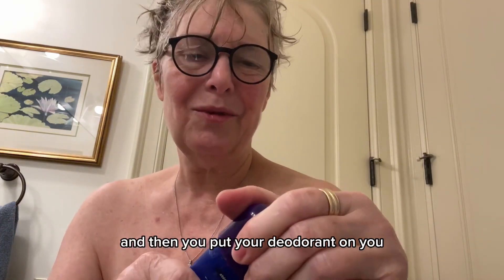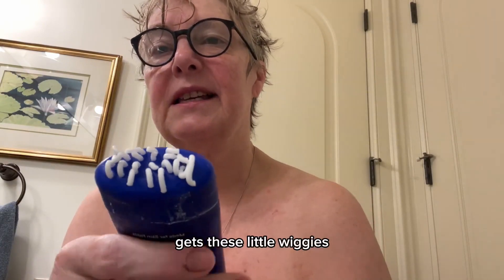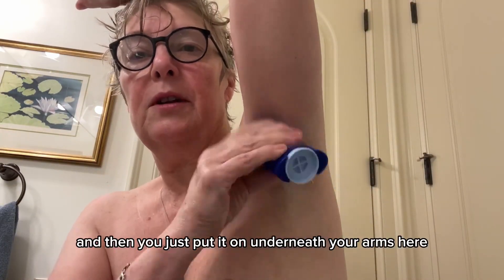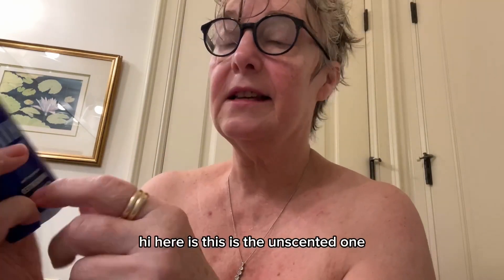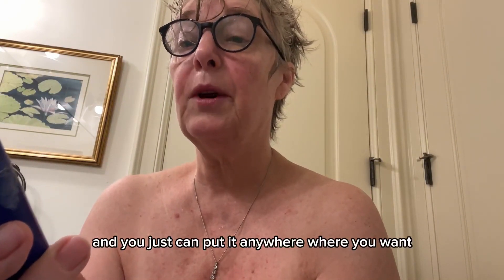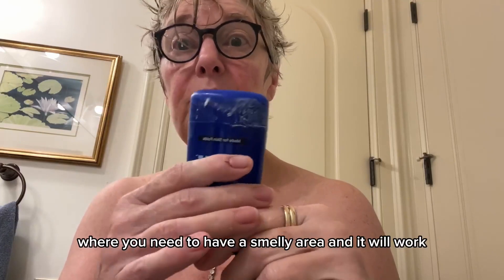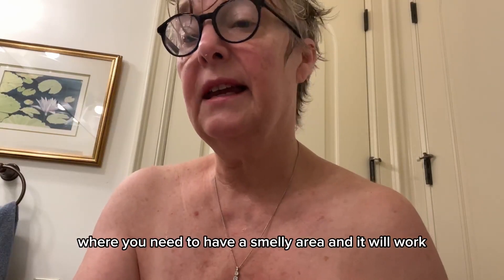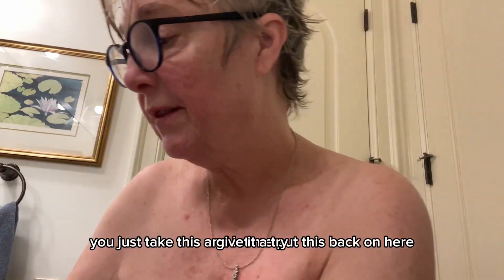Hiki Deodrant cream 3 reason to use